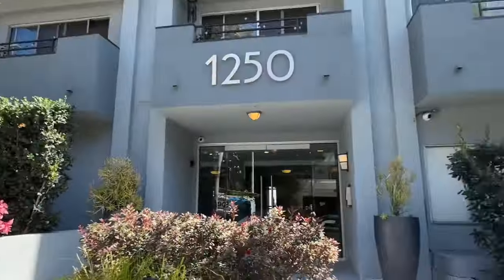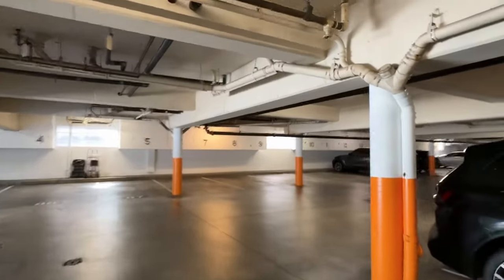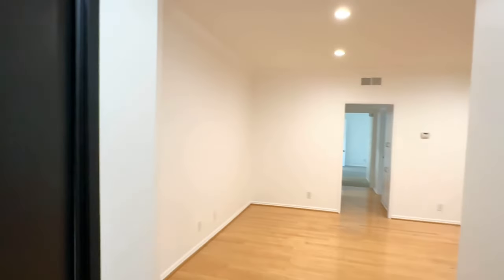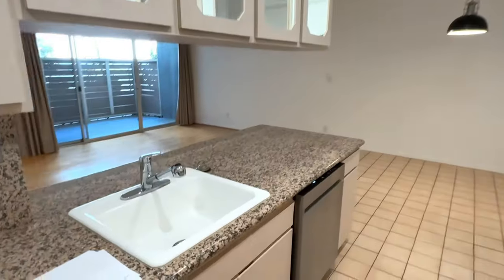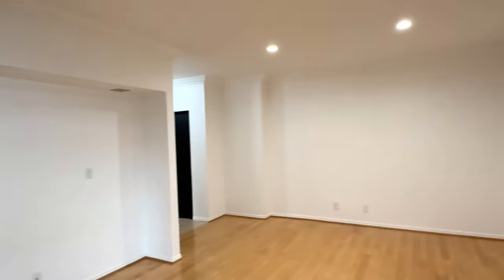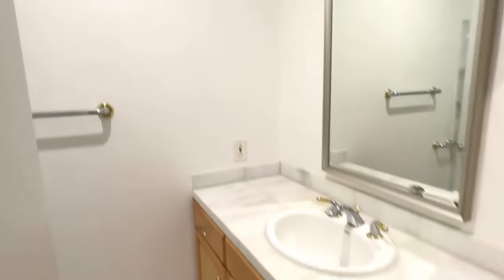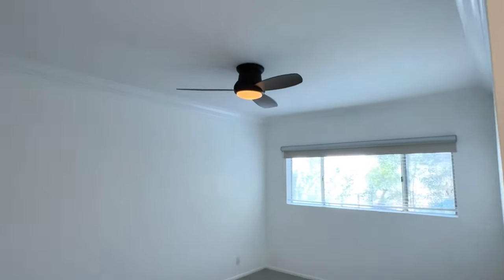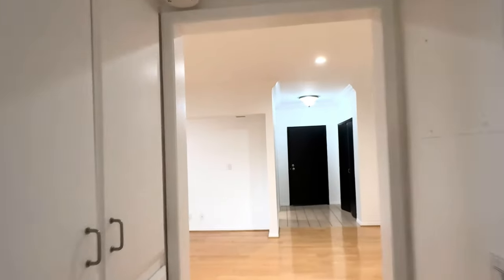A large two bedroom condo for rent in West Hollywood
This ground-floor unit features two bedrooms, two bathrooms, a large living room, and a dining area on one level. It has assigned parking in the gated community garage in a well-maintained building. The HOA is in the process of approving the in-unit laundry. Notably, this unit boasts a private patio adjacent to the pool and courtyard, a rare find. The rooms are spacious and freshly painted, with a granite kitchen equipped with new appliances. The bathrooms have been updated with marble counters, and the living areas feature beautiful hardwood floors and new carpet in the bedrooms. Parking is conveniently located on the same level as the lobby and the unit, eliminating the need for stairs. The building offers amenities, including a recently refreshed courtyard pool area, a large gym, a sauna, and secured parking. Situated just south of the Sunset Strip, the location is close to gyms, grocery stores, bars, restaurants, and shopping options. Additionally, there's ample public parking nearby. The King's Fountain Manor provides great amenities in a charming neighborhood with easy access to all West Hollywood offers.